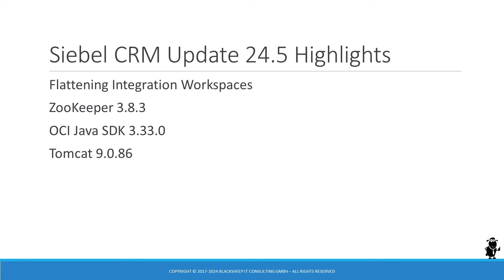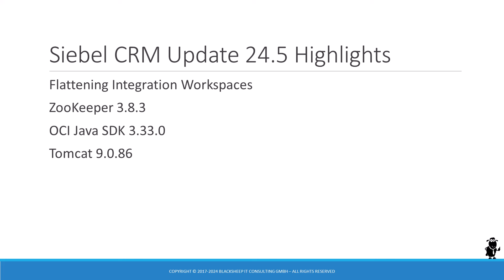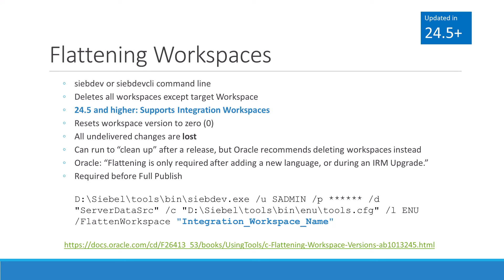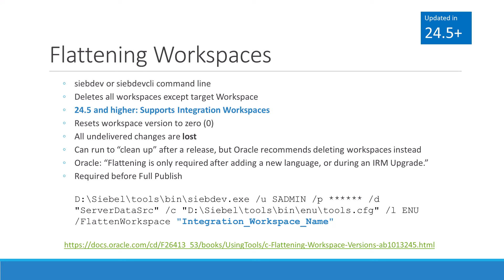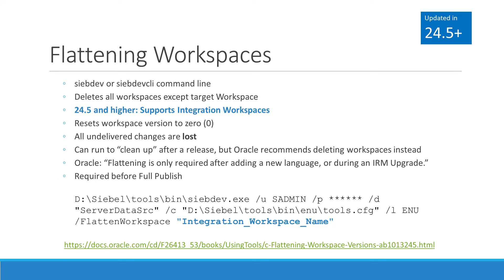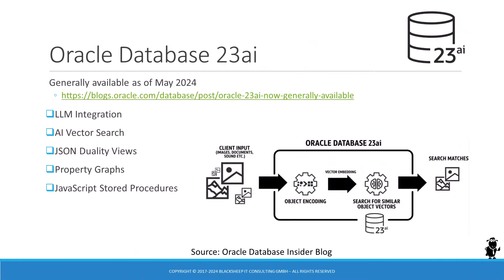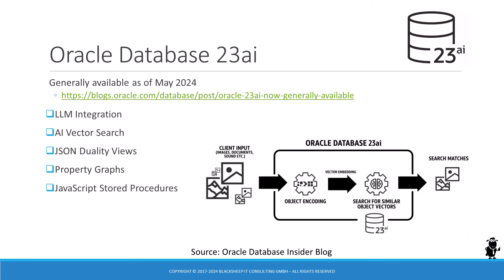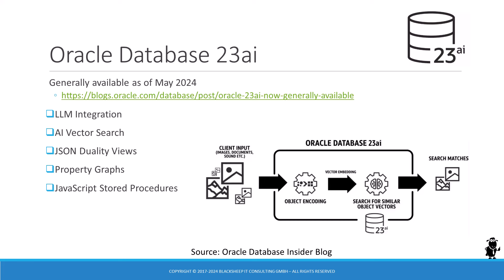Siebel CRM 24.5 Update Summary - Intuitive Immersion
Produced by Alexander Hansal, blacksheep IT consulting
Narrated by Scott Leffler

Stay up to date with the Siebel Hub Learning Experience